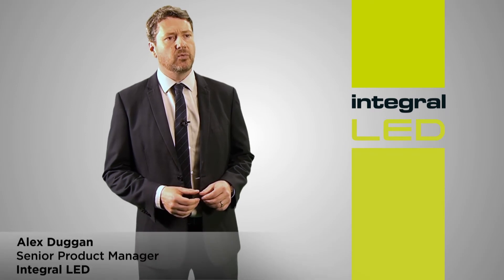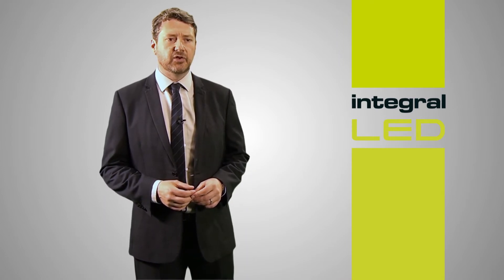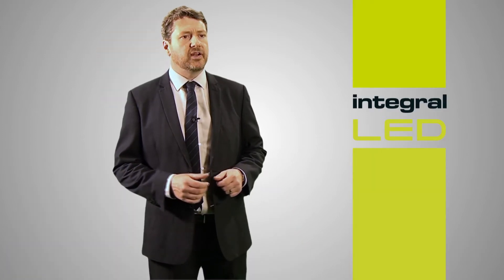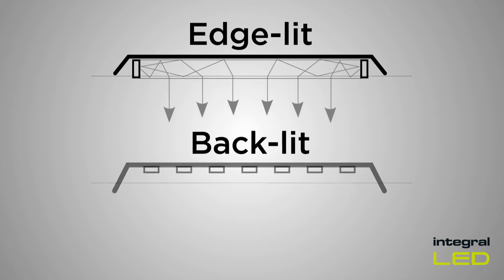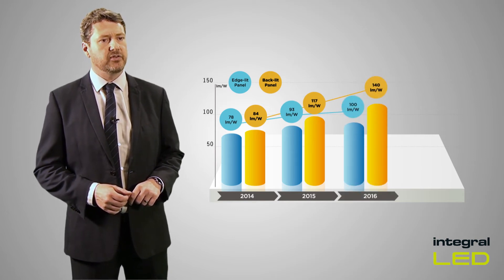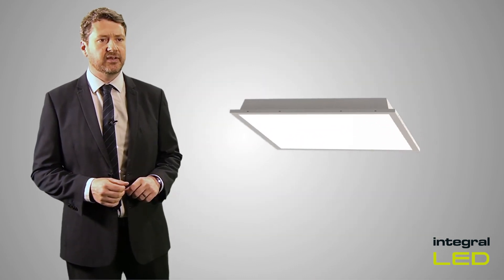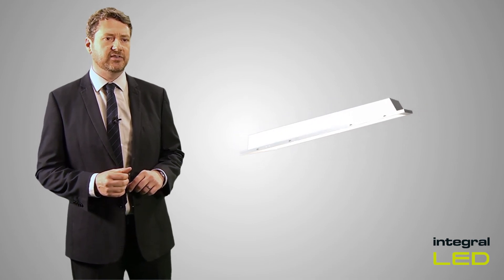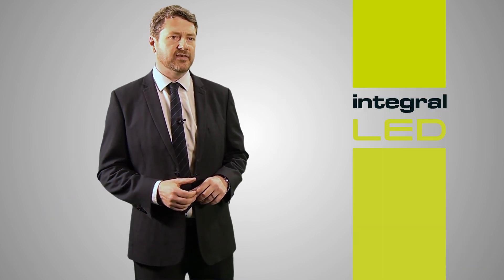Is it time to replace your LED panels?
Not all LED panels are made equal. Integral LED Product Manager Alex Duggan discusses the benefits of choosing panels based on high luminous efficacy, such as the Compact High Performance+ Back-lit Panel.

These 152lm/W panels provide market-leading efficiency, which can significantly lower your energy usage and potentially provide huge savings off your electricity bill.

These are the ideal panels for any private or public sector office or facility that is looking to replace their T8 fluorescent panels or even earlier generation LED.